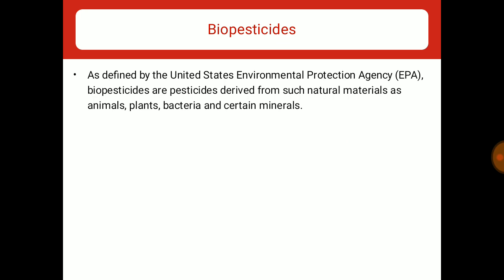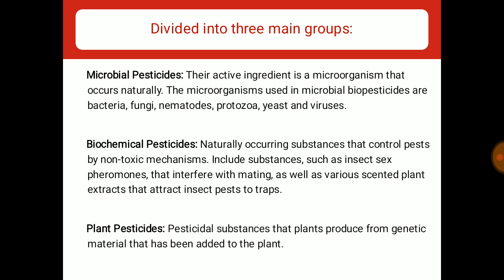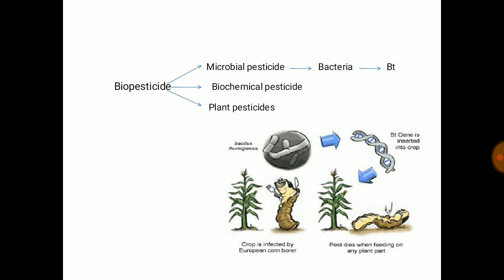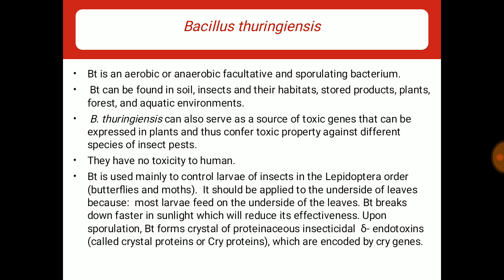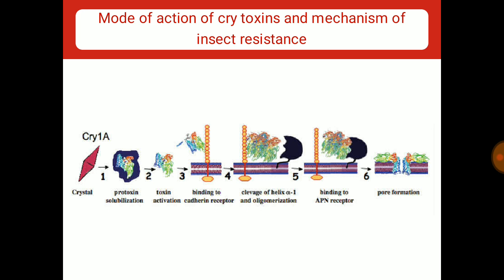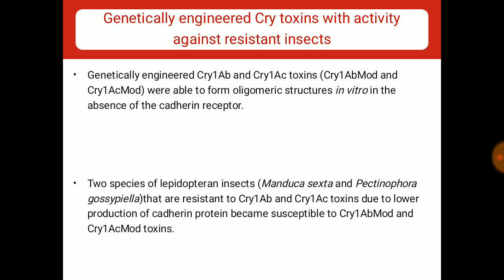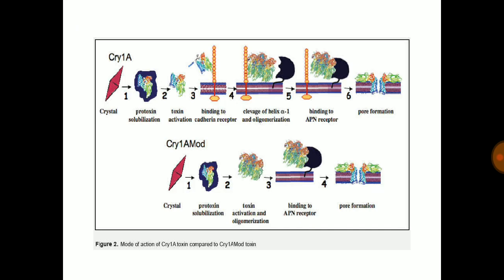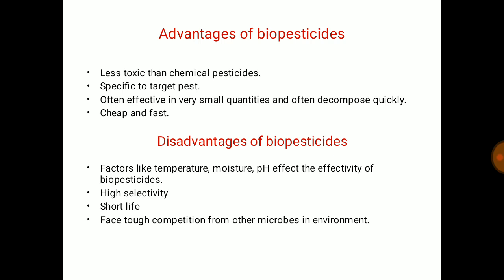Tutorial on Biopesticides by Ms. Manisha Gupta for B.Sc Students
Hindi Tutorial